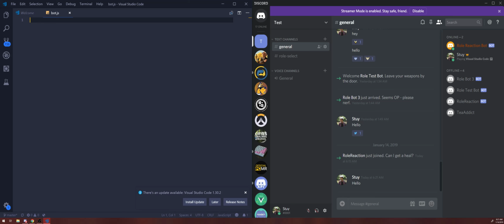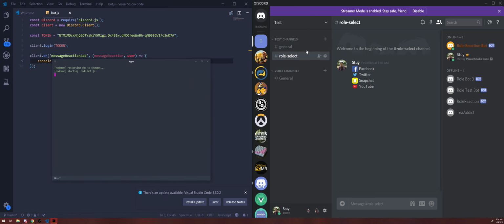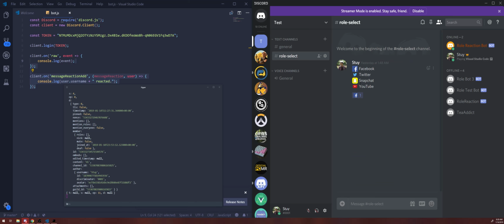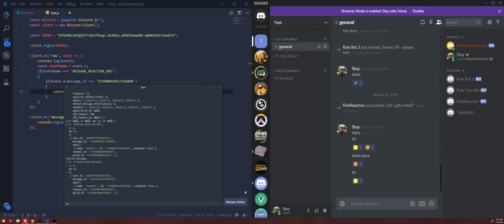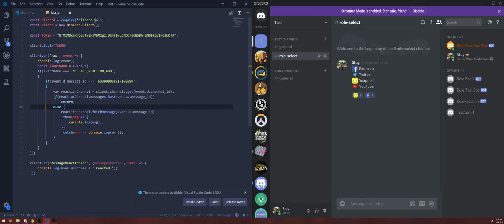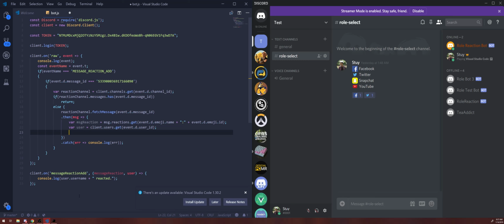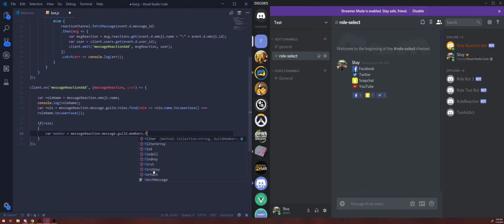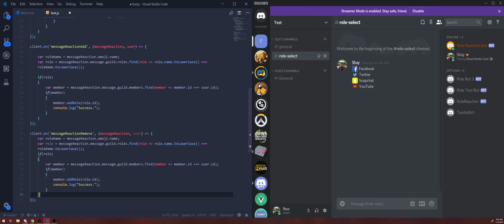How to make a Role Reaction Bot using DiscordJS & NodeJS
In this video I will show you guys how to make a Discord Role Reaction Bot using the DiscordJS module from NodeJS. That way, users can add themselves to a role without needing to type or enter anything in a channel.